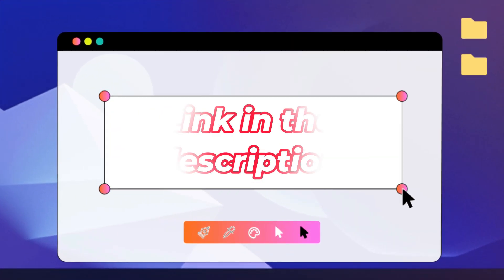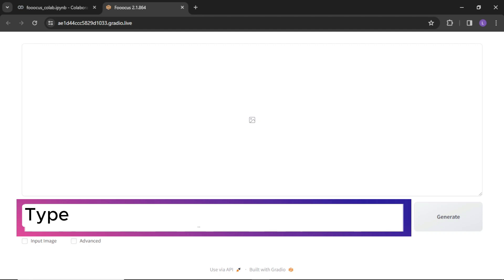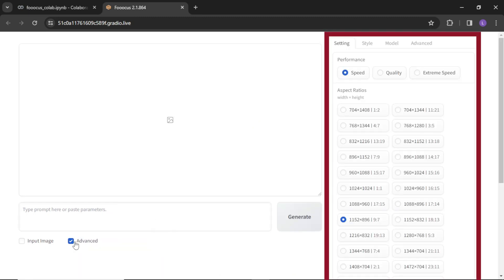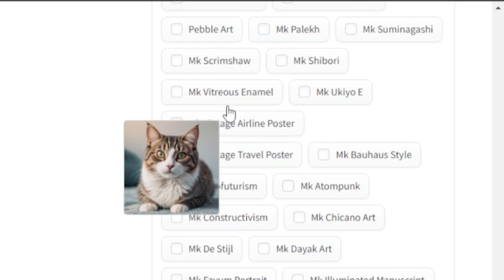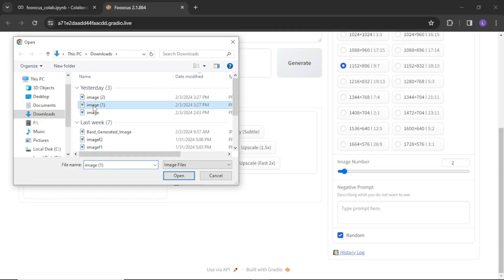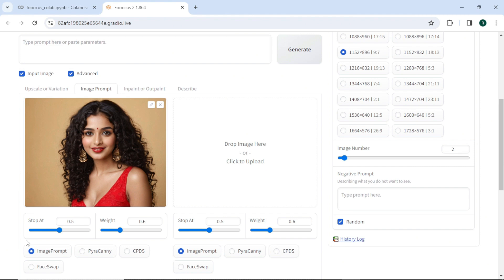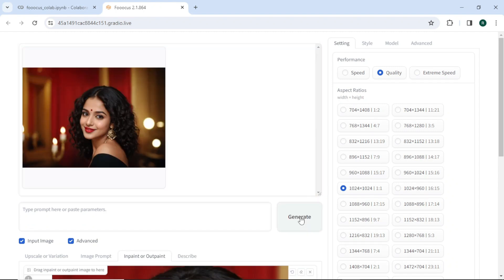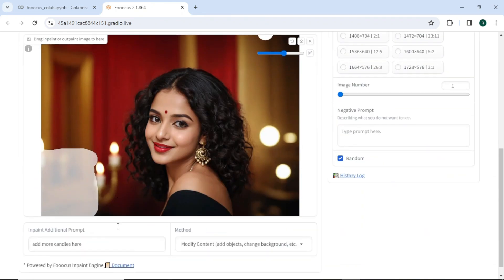Fooocus All in One AI Tool For Content Creators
🎨 The Best Free AI Tool for Image Generation and Manipulation 🖼️

Welcome to our deep dive into the best free AI tools for creating and editing stunning images! Whether you're a content creator, designer, or just a tech enthusiast, these AI-powered platforms will help you effortlessly generate and manipulate images like a pro.

💻 In this video, we cover:

Top AI tools that can generate incredible artwork, photos, and designs from scratch.
Easy-to-use image manipulation tools that bring your creative vision to life.
How to harness the power of AI for your personal or professional projects — all without spending a dime!
From AI art generators to advanced image editors, discover the tools that can help you enhance your workflow, expand your creativity, and save time.

📌 Why You Should Watch:
AI tools are revolutionizing the way we create and manipulate visuals. Find out which free tools offer the most functionality, flexibility, and creative power. Perfect for beginners and experts alike.